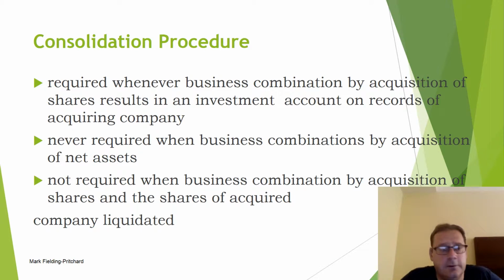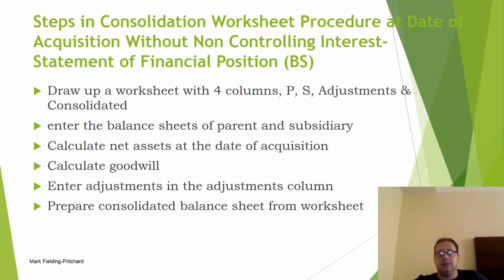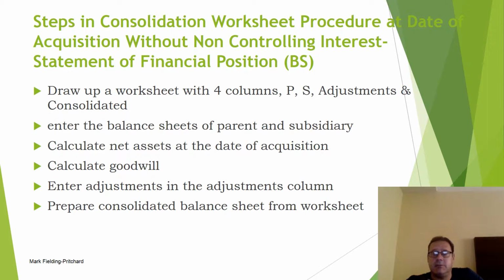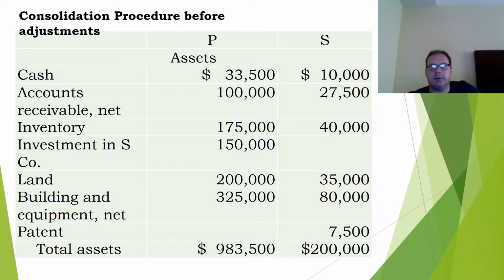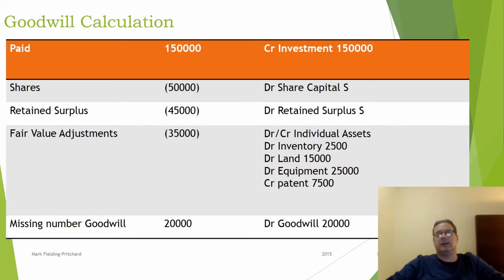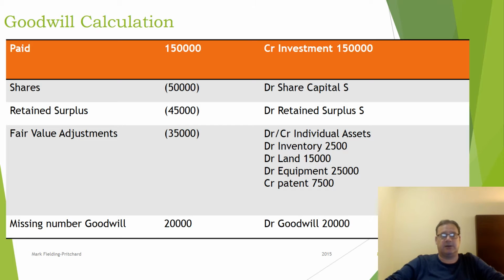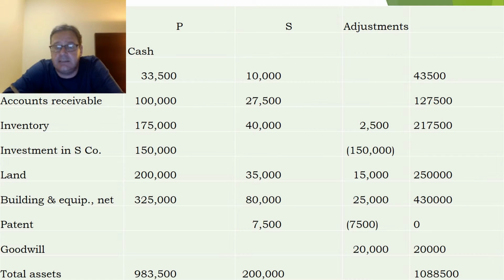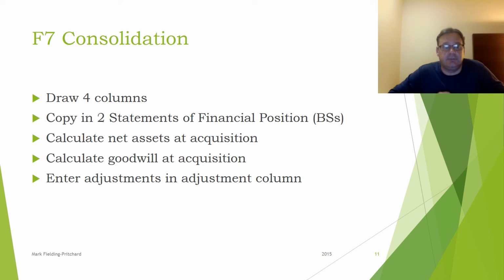1Consolidation IntroductionPart2 (For ACCA F7 and IPSAS Cert)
This video shows you how to approach a consolidation question, manage your time, deal with the volume of information and ensure you get the marks at ACCA paper F7 (Financial Reporting). Whilst it is specifically aimed at ACCA F7 it is also valid for ICAEW, ICAS, CIMA, CIPFA and other examination systems where there is accounting.
A whole suite of of IFRS and IPSAS lectures are available on our web